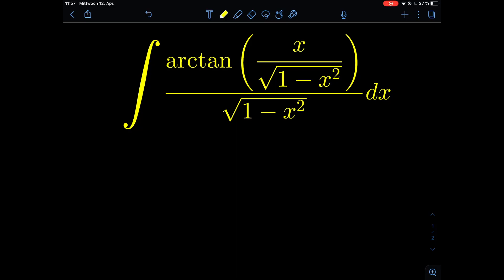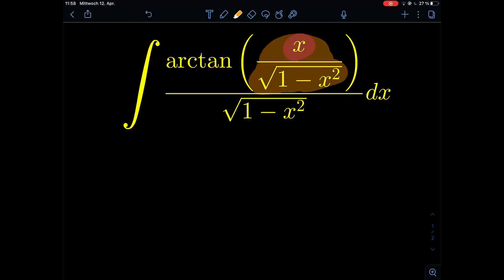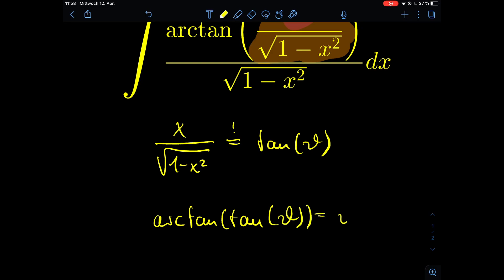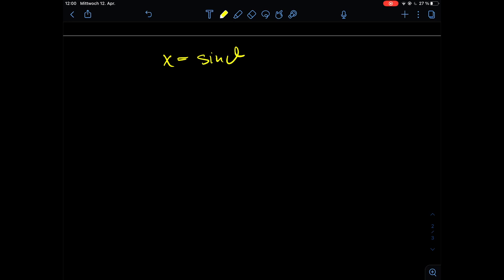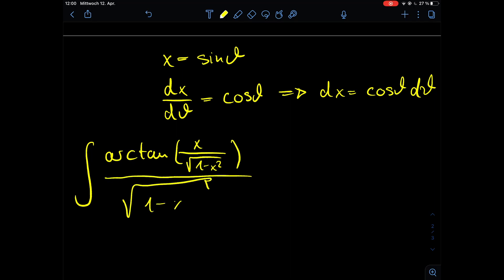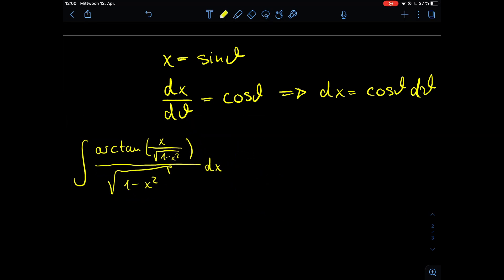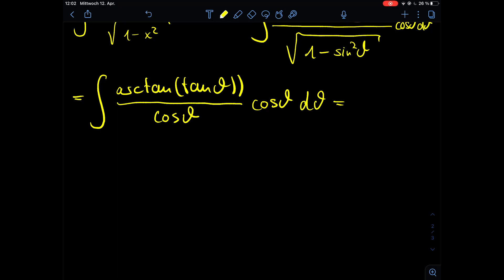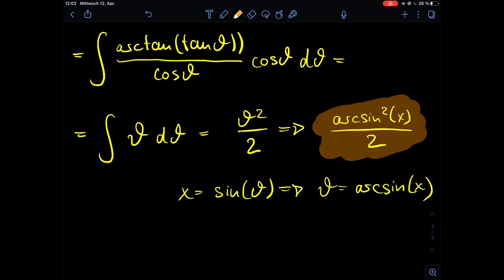Watch this before solving The Basel Problem